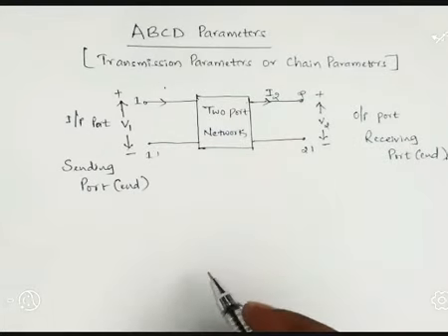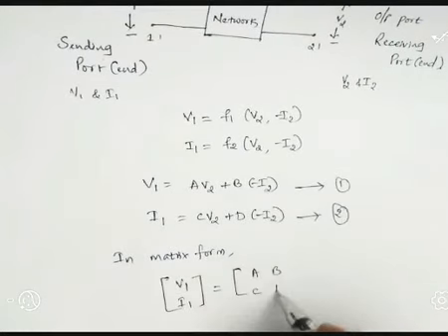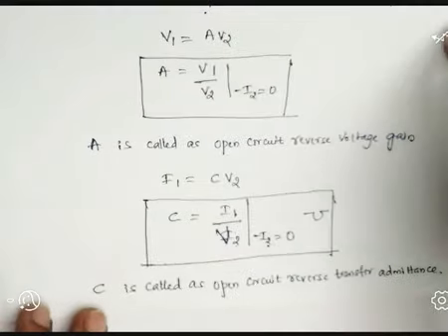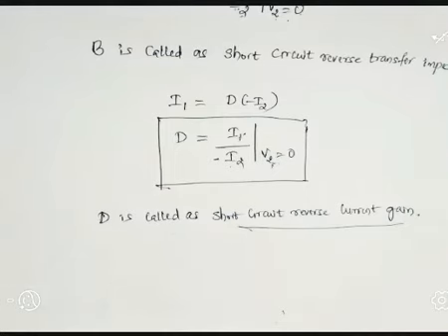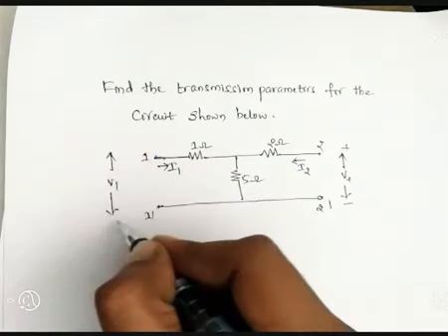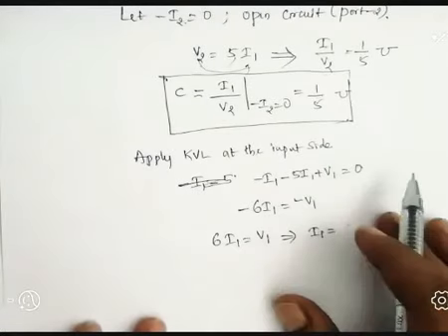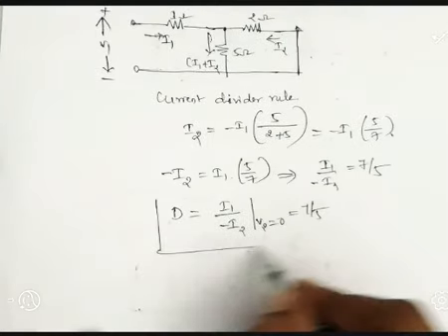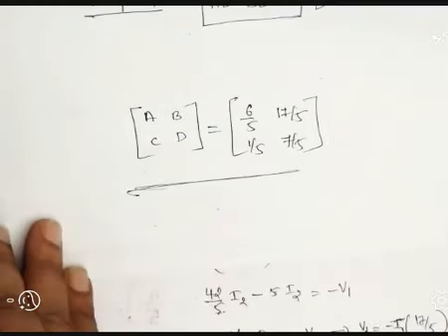ABCD Parameters or Transmission Parameters